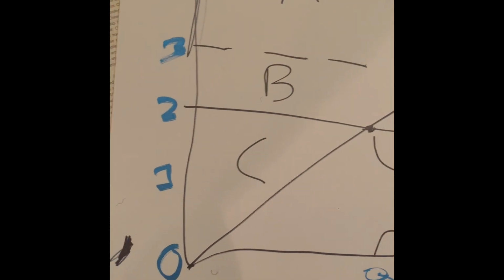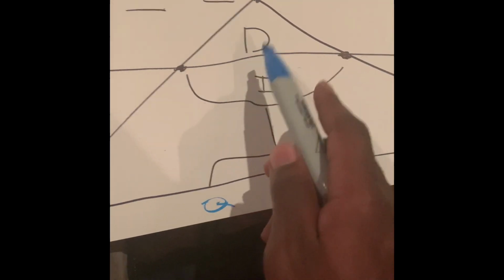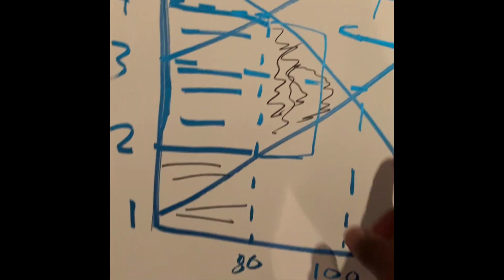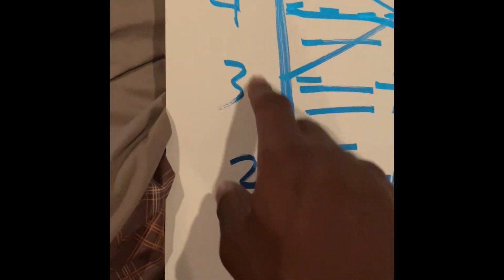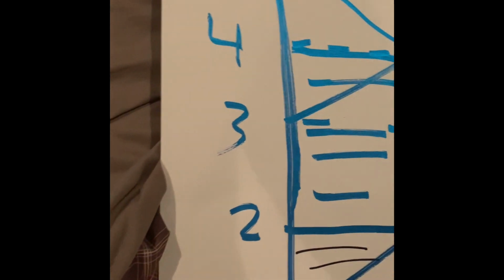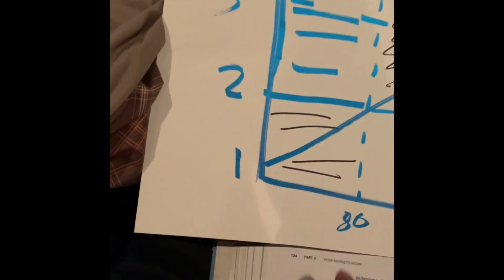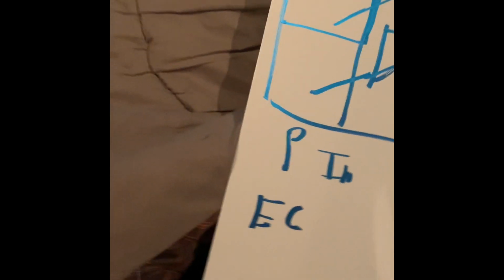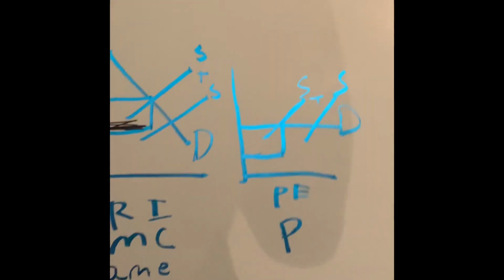EXports, imports, tariffs, and taxes